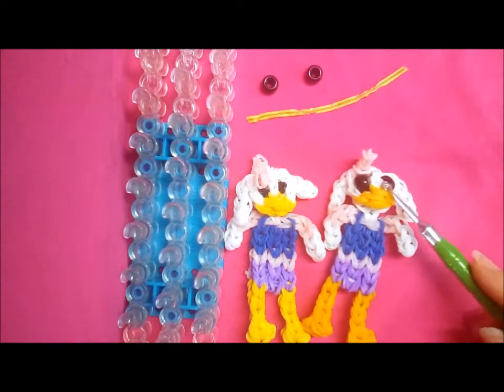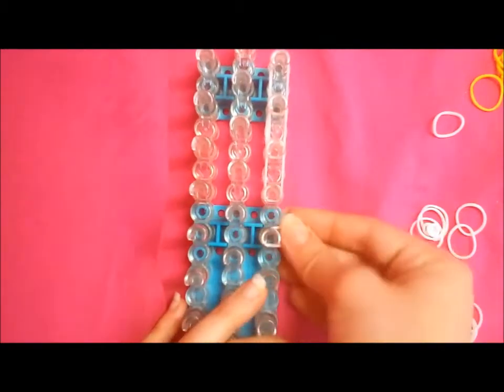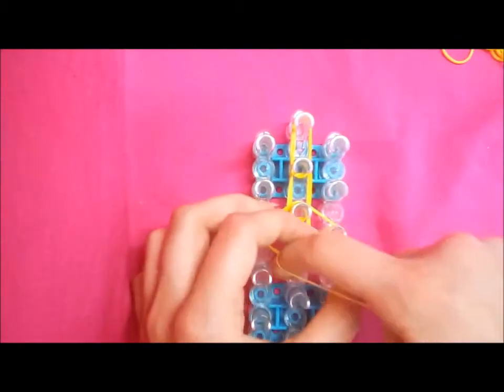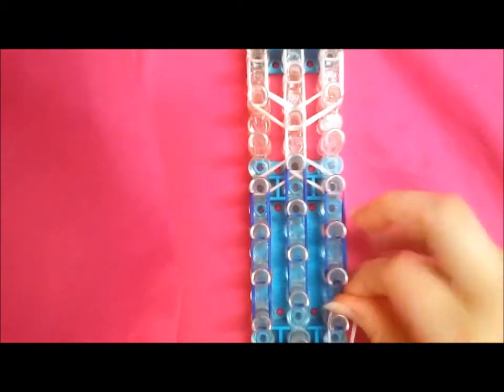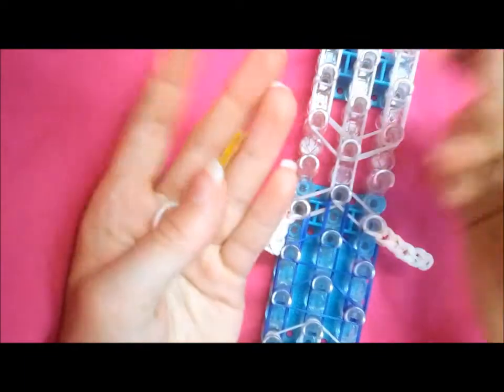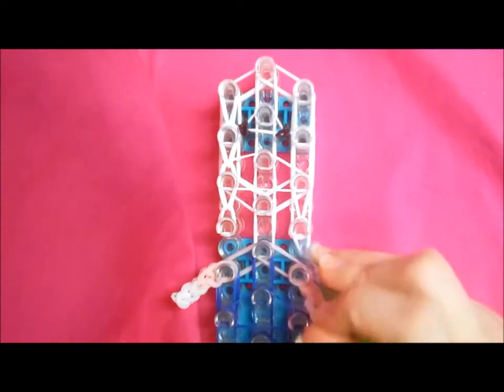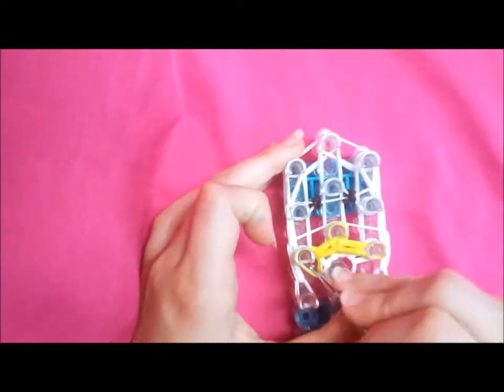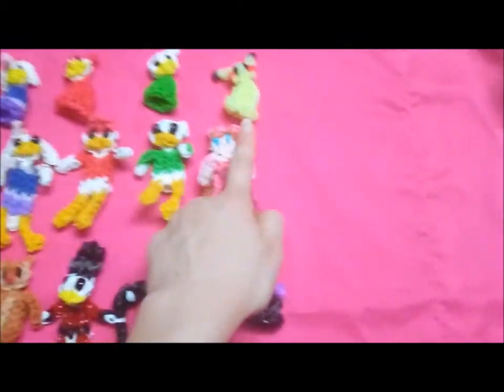Webby from Ducktales Rubber band Tutorial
Hello! I'm Heidi and I hope you enjoyed this tutorial!

Bands I used:
White: 51
Yellow: 34
Pinkish beige (silicone): 33
Navy blue: 20
Purple: 15
Eyes: 2 beads/bands

Do you want to make a character but don't know how? Let me know who in the comments bellow and I'll make a video to show you how!

This is my Facebook page were i sell different rubber band creations that I came up with and some that I've made from other tutorials I've watched.